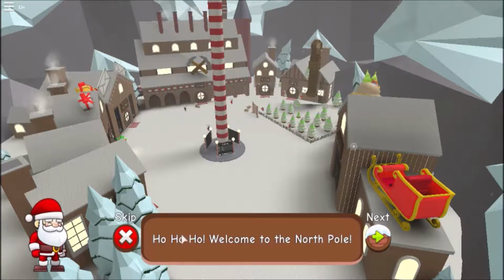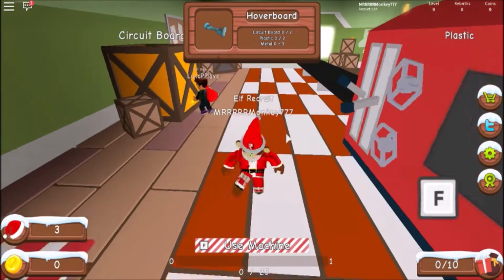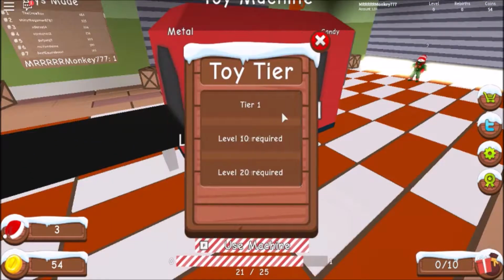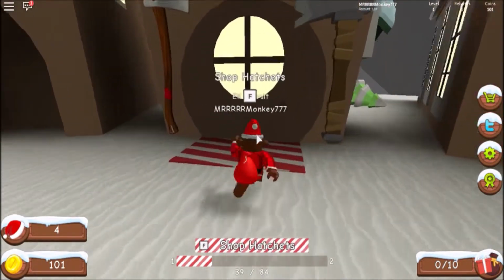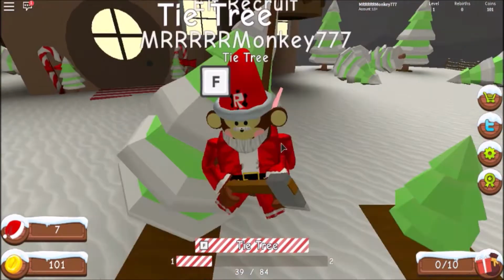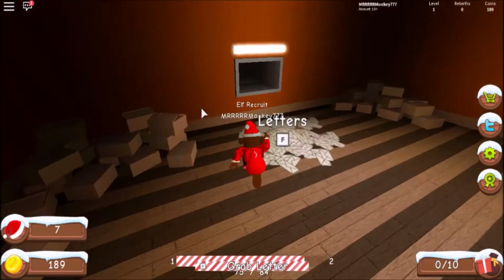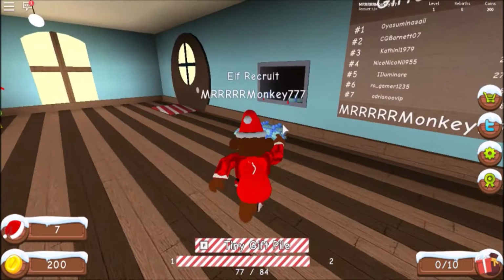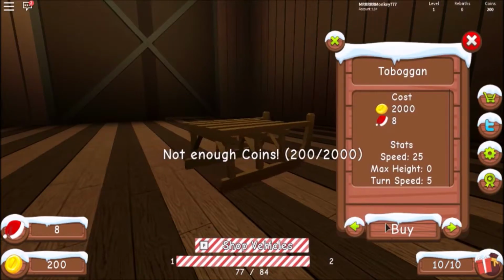🎄MR MONKEY HELPS SANTA!🎁⛄😱 | North Pole Simulator Roblox (ROBLOX CHRISTMAS)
This vid is about me playing North Pole Simulator Roblox and its DECEMBER!